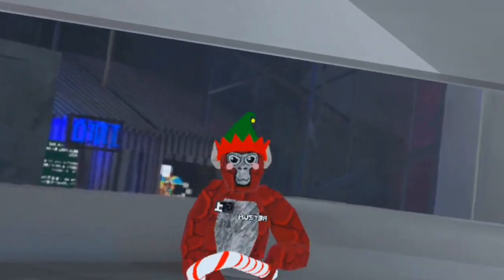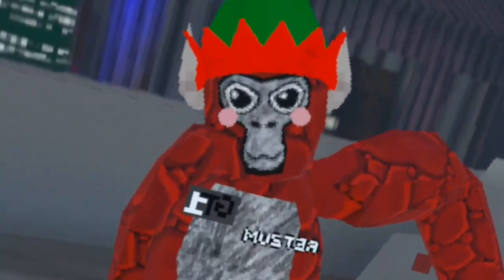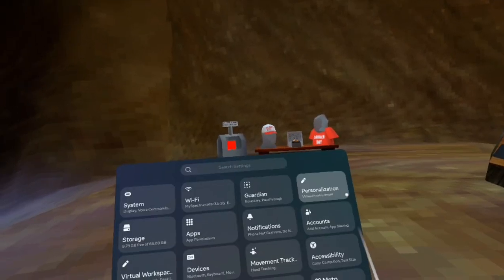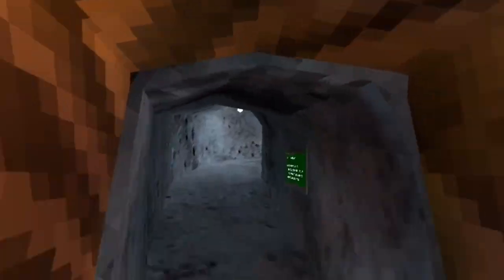How to get OUTSIDE OF THE MAP (Gorilla Tag VR)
In this video I tech you the viewer how to get outside of the map in gorilla tag vr.

you can get
gorilla tag vr on oculus quest 2/meta quest 2 and meta quest pro AND
steamvr/pcvr devices

Gorilla Tag Christmas update Og cosmetics glitch gorilla tag outside map glitch how to get outside of the map sky map Heaven city mountains funny gorilla tag ai daisy 09